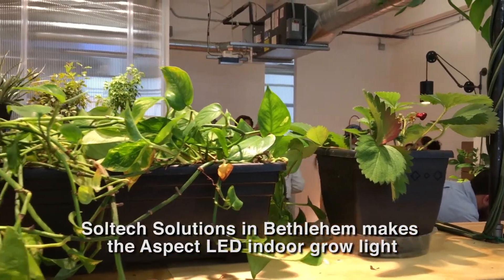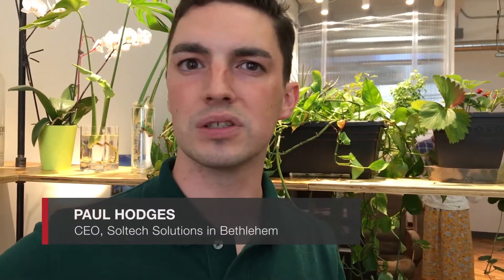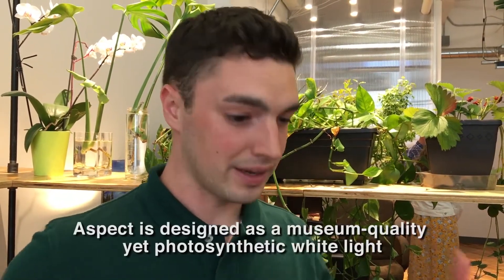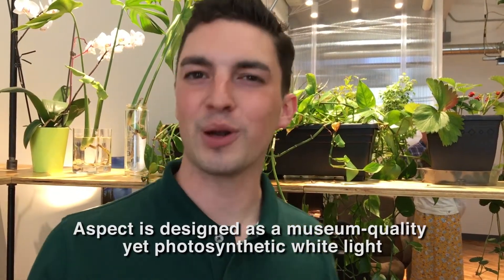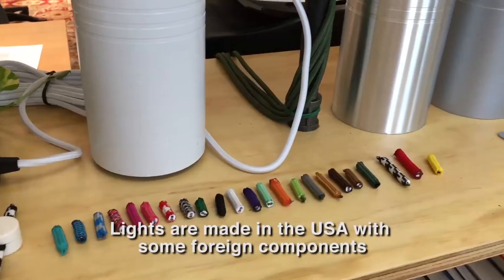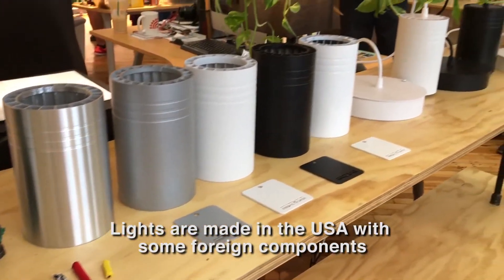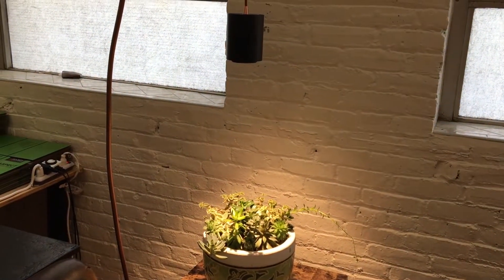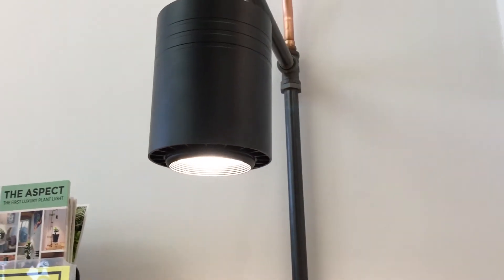Grow any plant indoors with Bethlehem-made Aspect light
Paul Hodges, CEO of Soltech Solutions in Bethlehem, and marketing director Chris Clark discuss their Aspect LED grow light July 12, 2018, inside their new office in the Pi: Partnership for Innovation business incubator at 520 Evans St. It uses a museum quality, photosynthetic light to grow any plant indoors, including marijuana for personal use where legal: "That's always the first question," Hodges said of the expanding market potential. (Kurt Bresswein | For lehighvalleylive.com)